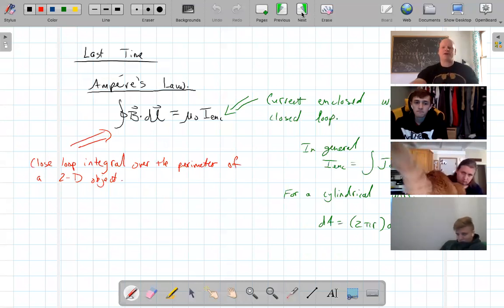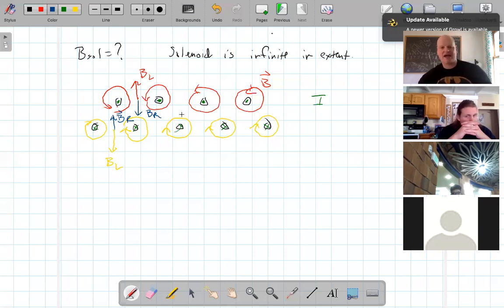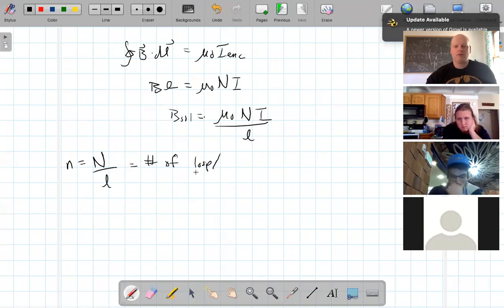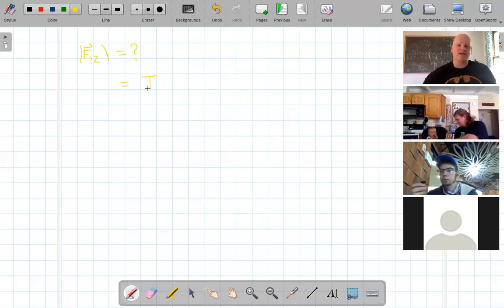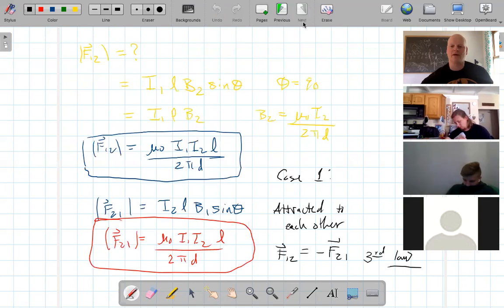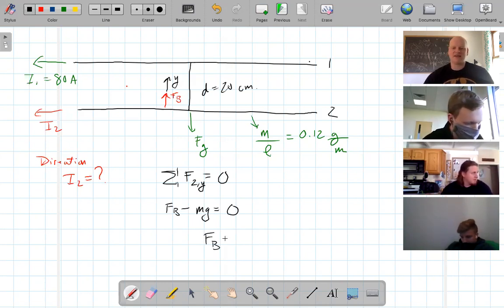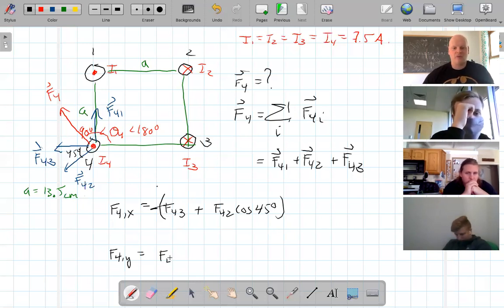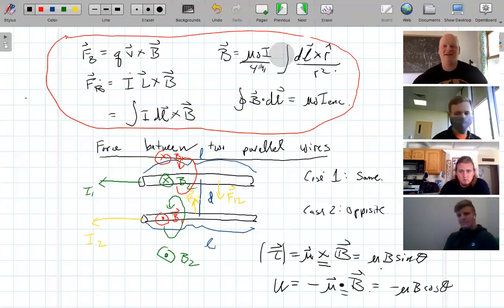PHYS206 November 4, 2020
Using Ampere's law we determine the magnetic field of a solenoid (presumed infinite in length, otherwise our solution only works for a small section near the center of the solenoid). Using our new knowledge of determining magnetic fields, we then determined the force between two parallel wires, where in case 1 the currents are moving in the same direction and case 2 they are moving in opposite directions.